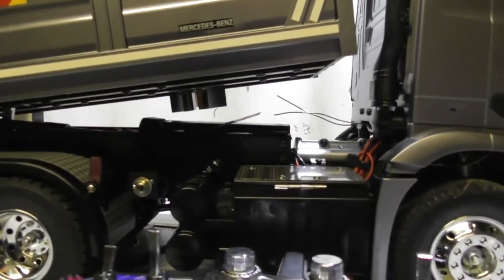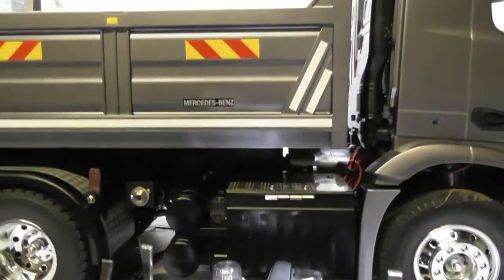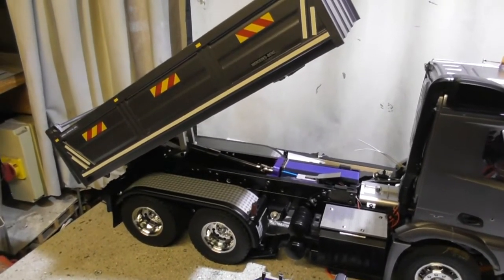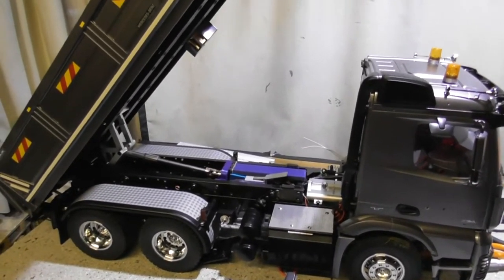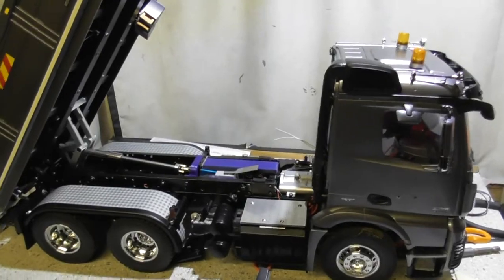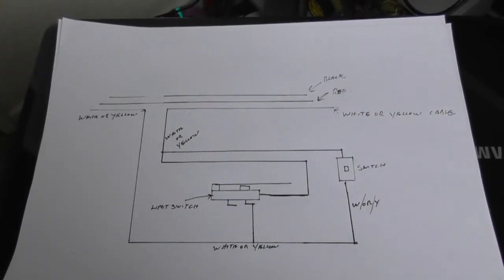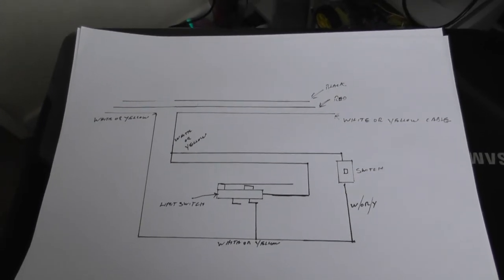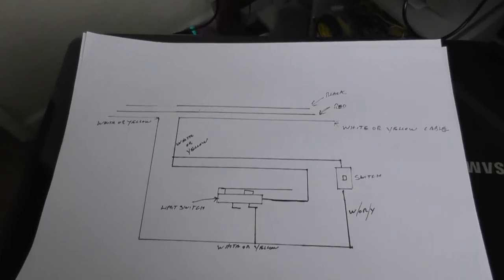Tamiya Tipper limit switch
explaining how to wire the limit switch.